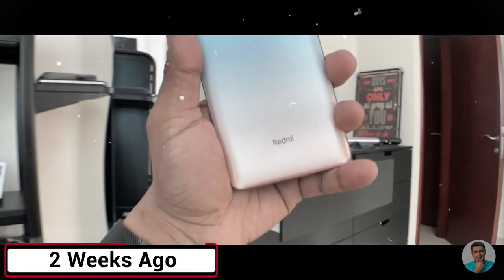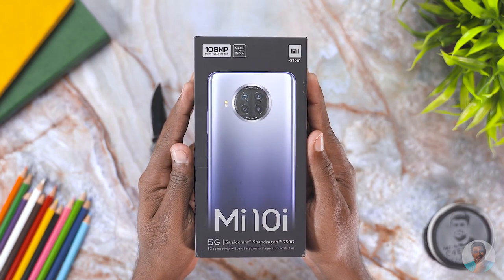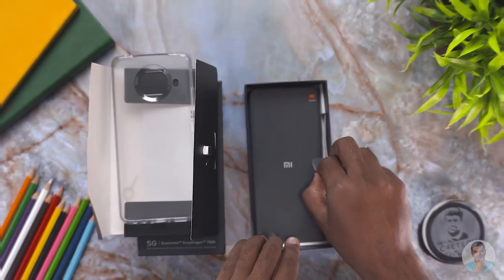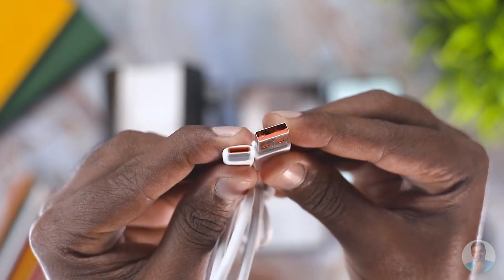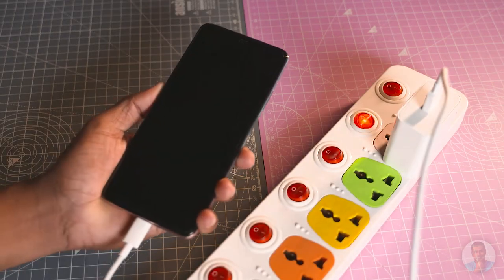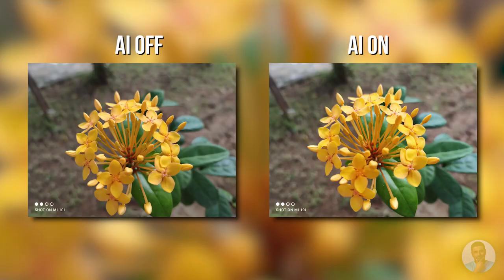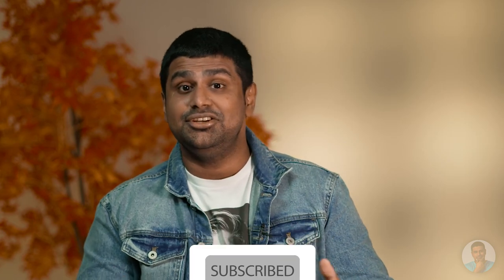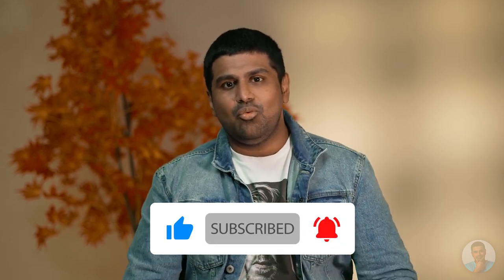Another Rebrand - Xiaomi Mi 10i 5G Unboxing!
In today's video we unbox the Xiaomi Mi10i 5G and take a look at the rent version of the Redmi Note 9 Pro 5g and if there is any difference between the two phones.